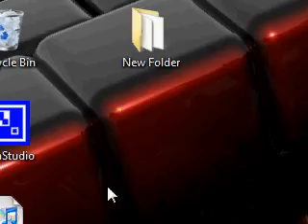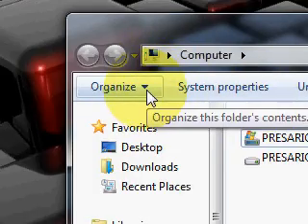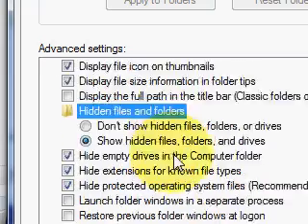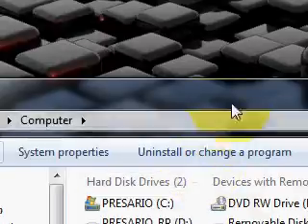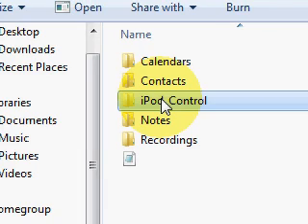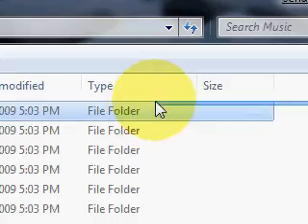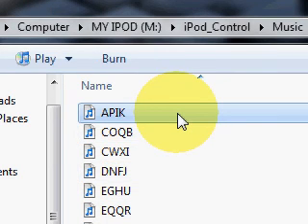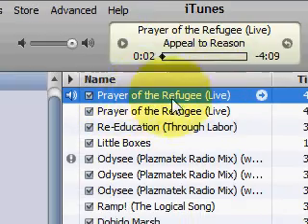How to copy songs of your ipod to your computer without software!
In this video i showed you how to copy songs from your ipod onto your computer for your use.